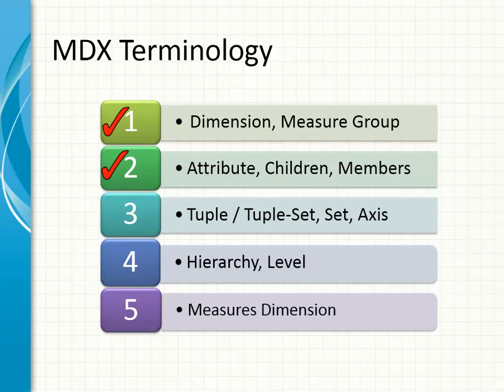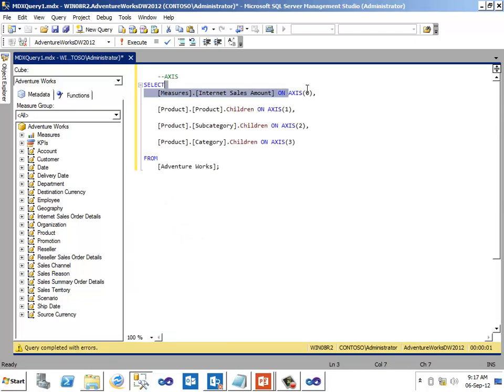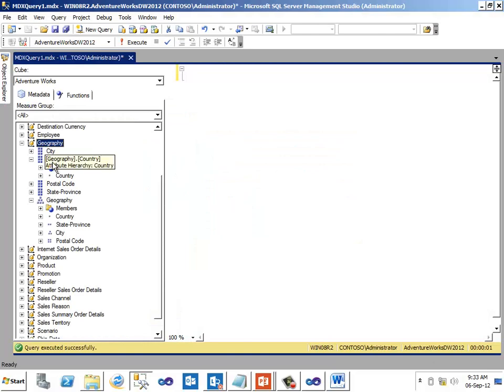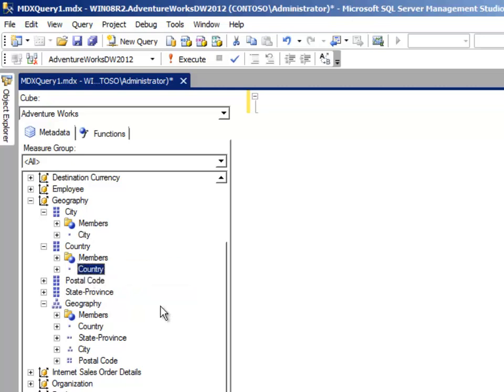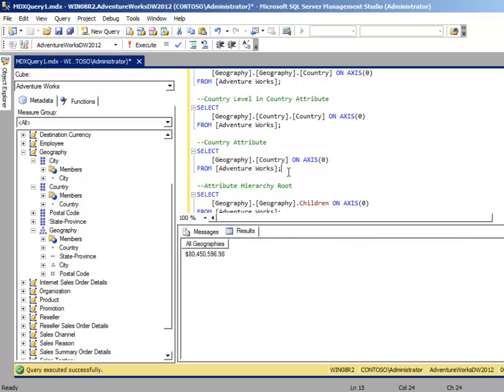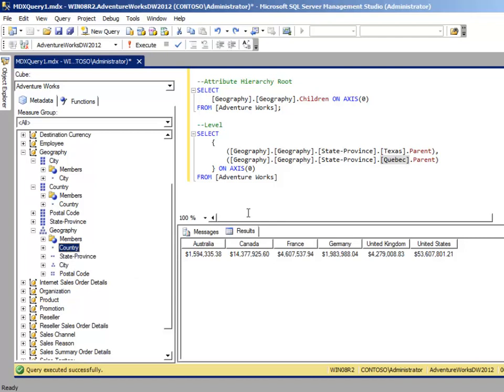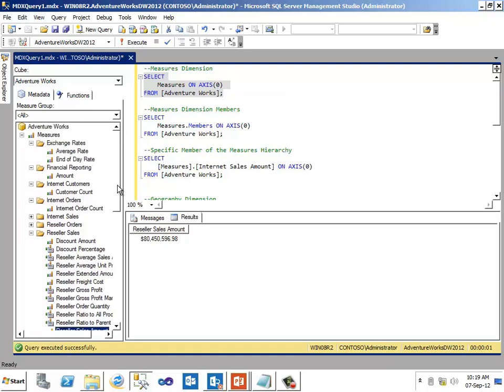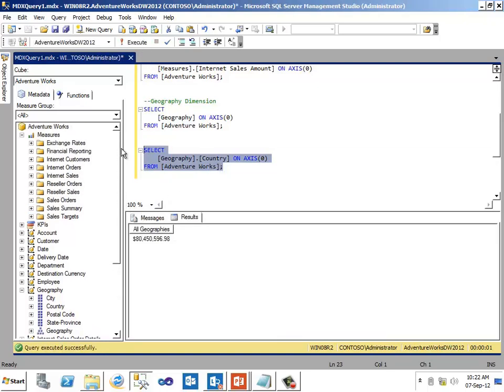MDX Terminology Part 2